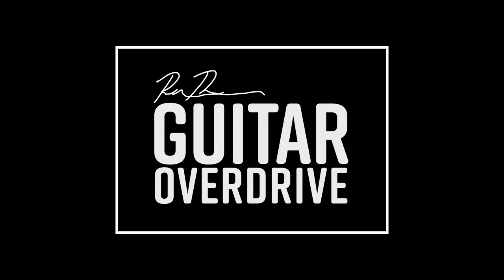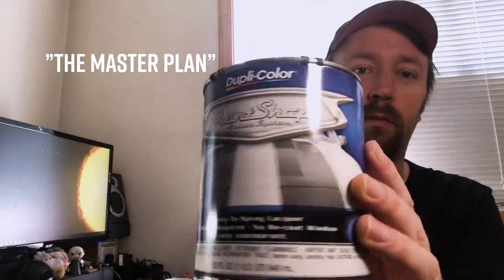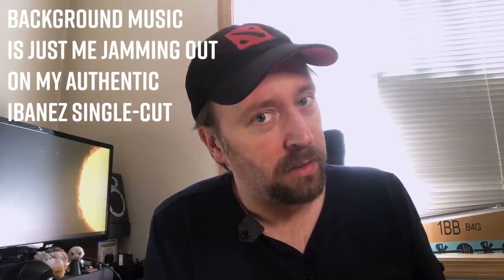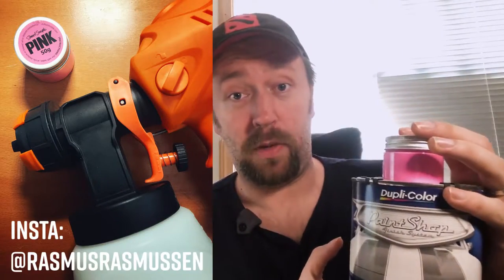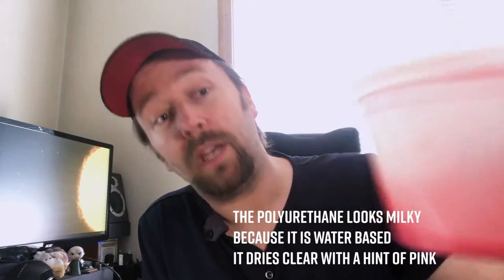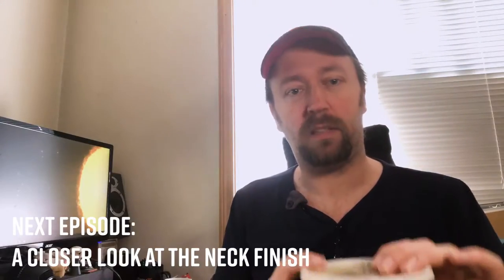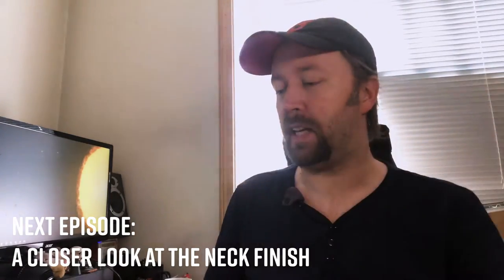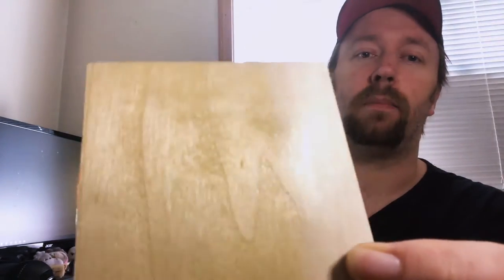The DIY Bass Kit Plan of Attack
In this 2nd part of my Retro 70s Bass kit from The Fretwire, I go over the Master Plan for what I intend to do with it. It's also my way of sharing the story of The Pinkest Pink.